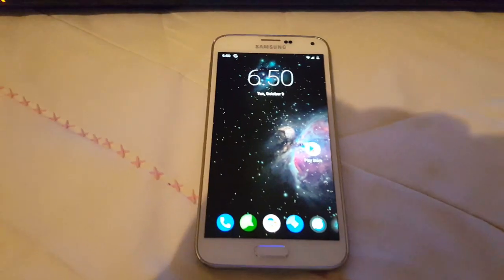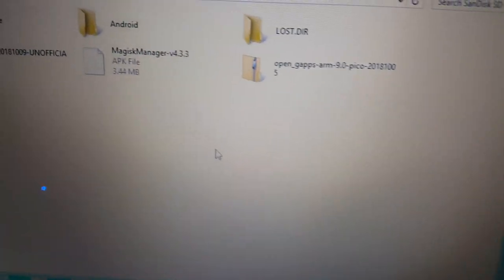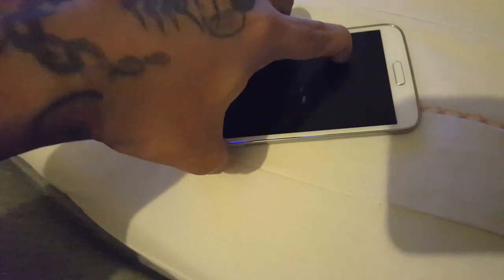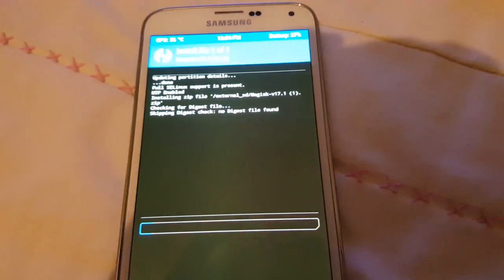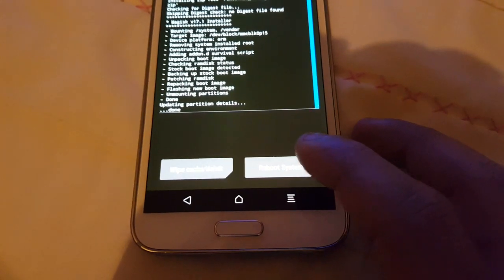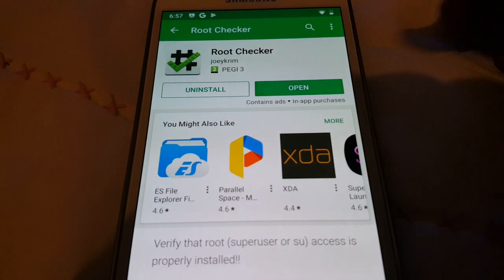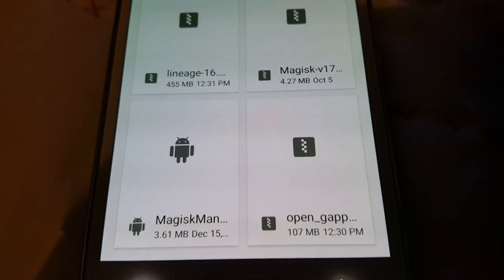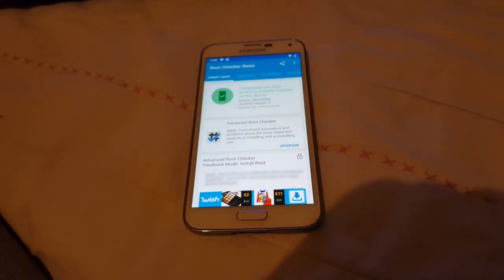Samsung Galaxy S5 Root Android 9.0 Pie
This is my tutorial showing how to root the samsung galaxy s5 after installing Android 9.0 Pie